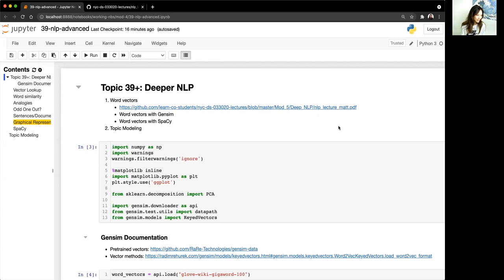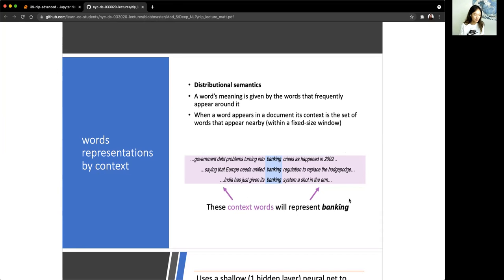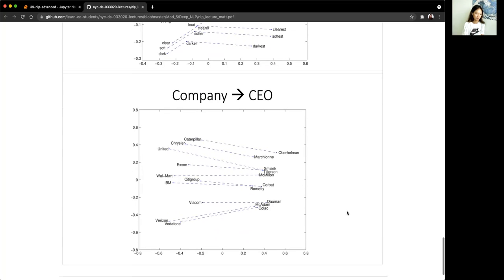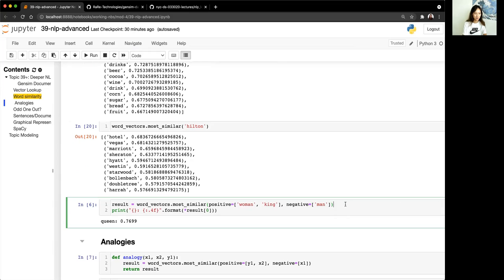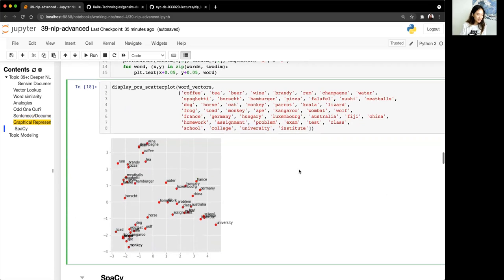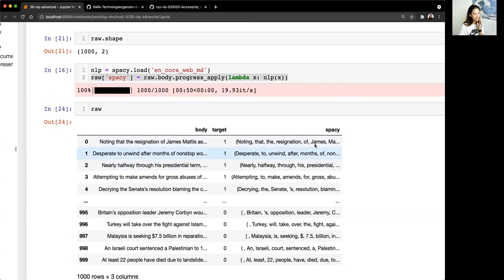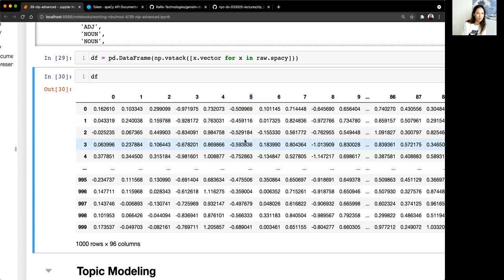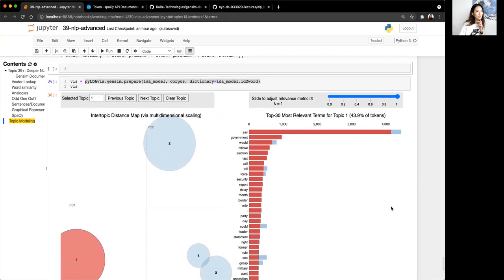Topic 39: Deeper NLP